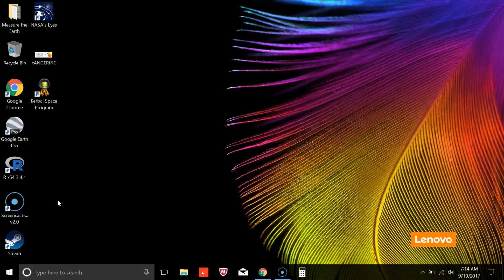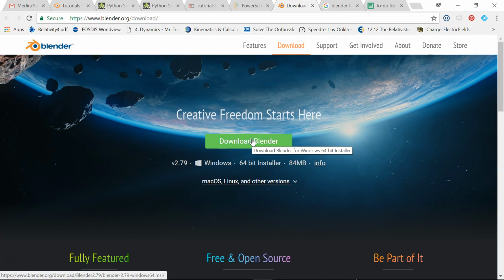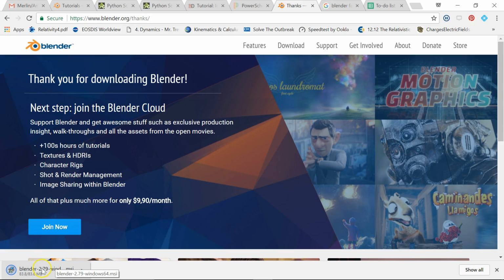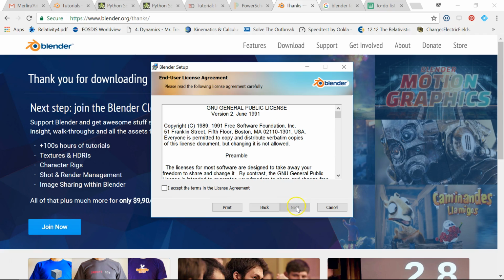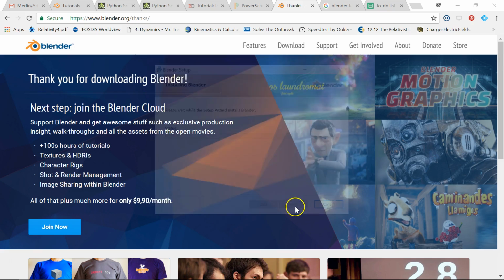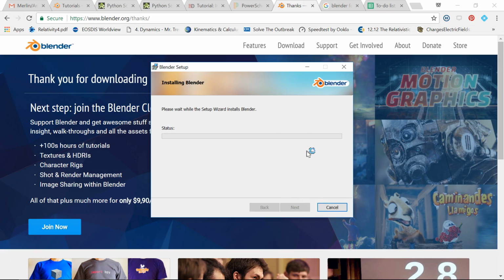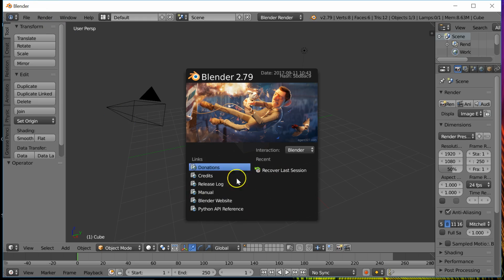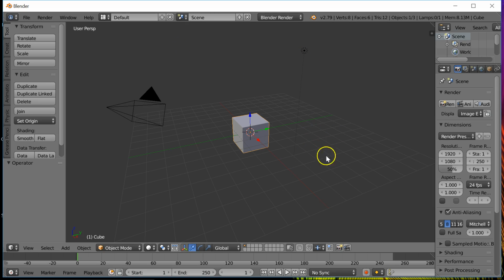Installing Blender and Openning First Time